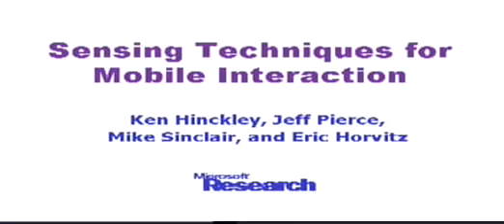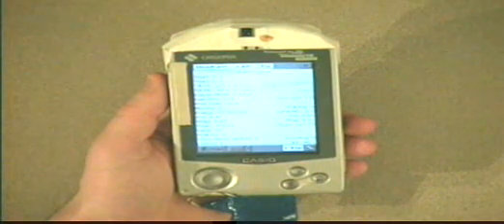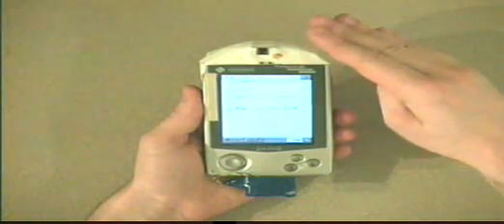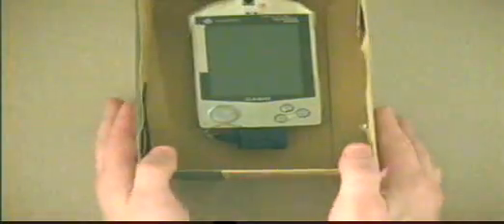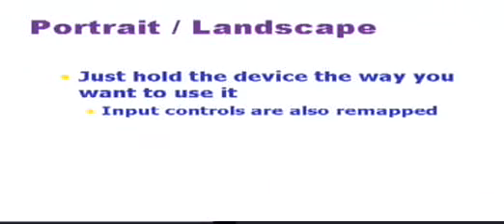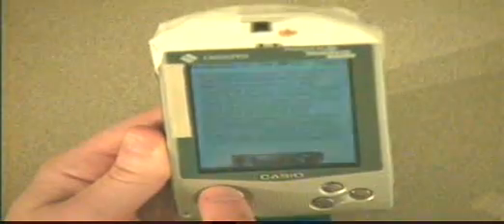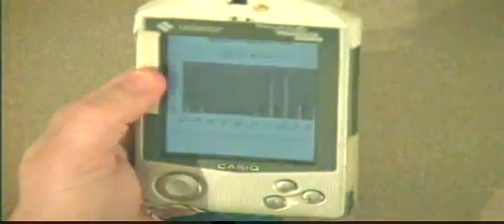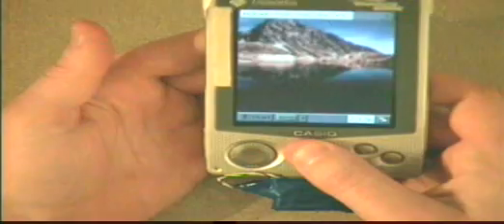Sensing Techniques for Mobile Interaction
The video shows sensing techniques motivated by unique aspects of human-computer interaction with handheld devices in mobile settings. Special features of mobile interaction include changing orientation and position, changing venues, the use of computing as auxiliary to ongoing, real-world activities like talking to a colleague, and the general intimacy of use for such devices.  We introduce and integrate a set of sensors into a handheld device, and demonstrate several new functionalities engendered by the sensors, such as recording memos when the device is held like a cell phone, switching between portrait and landscape display modes by holding the device in the desired orientation, automatically powering up the device when the user picks it up the device to start using it, and scrolling the display using tilt. We present an informal experiment, initial usability testing results, and user reactions to these techniques.

This project was done at Microsoft Research and published at the ACM Symposium on User Interface Sofware & Technology (UIST) in the year 2000.